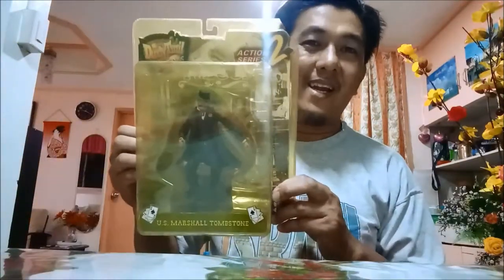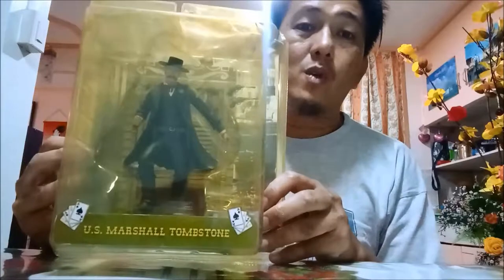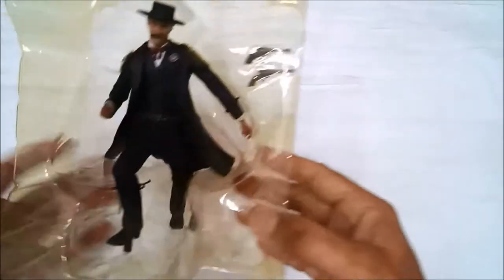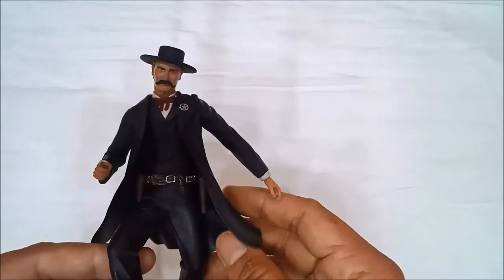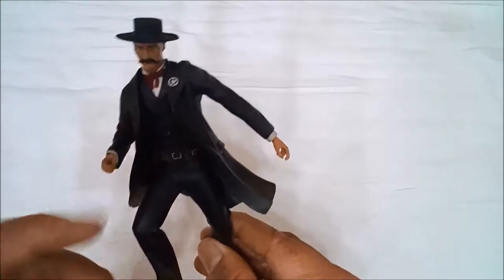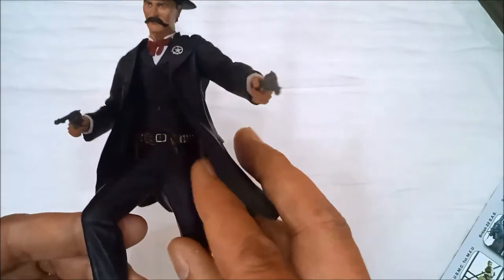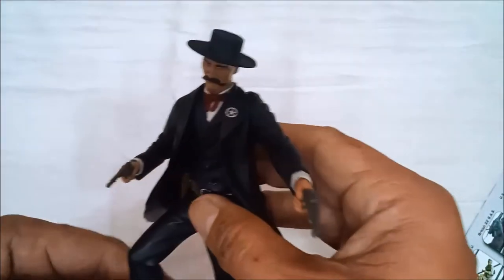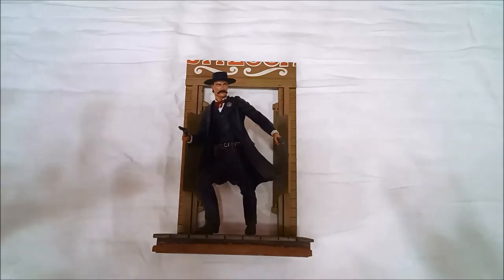U.S. Marshall TOMBSTONE (Wyatt Earp) Action Figure by: Dusty Trail Toys